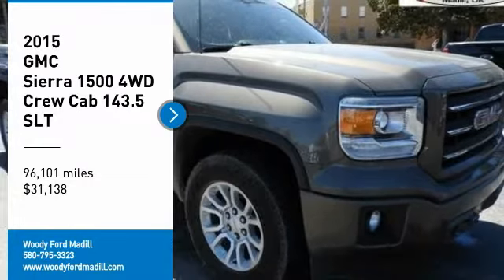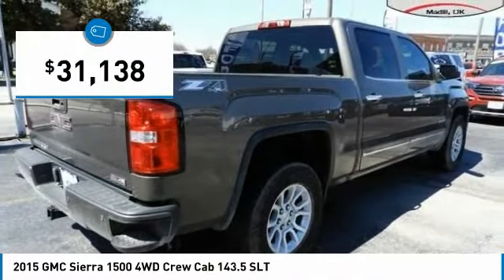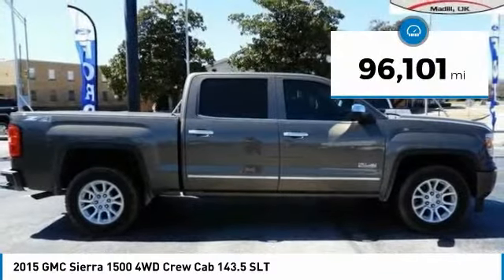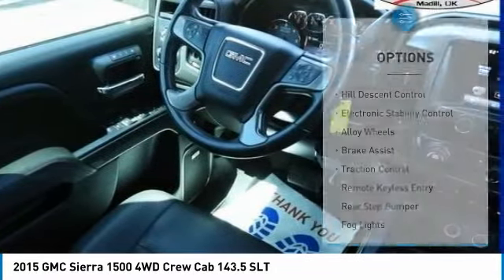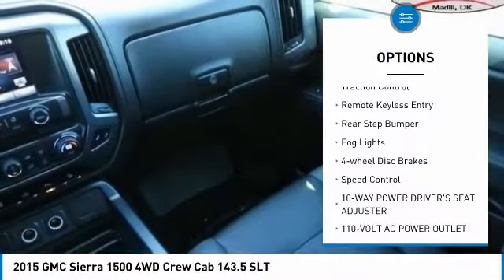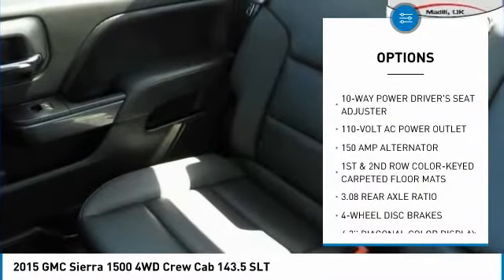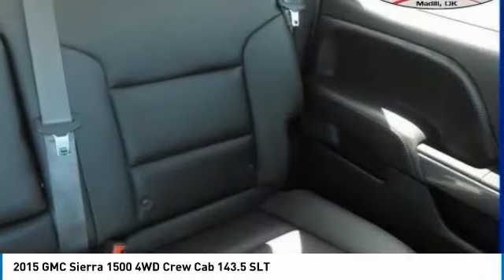2015 GMC Sierra 1500 P3158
Have you ever wished you could just find a place that didn't pressure you to sign on the dotted line?  Have you ever wished there was a dealership who cared about your needs and not the bottom dollar?  What about a service department that will fix your vehicle the first time and do all the maintenance at a fair price and do it quick?  Let me introduce to you, Woody Ford in Madill, Oklahoma.  Where we proudly serve the people of Madill and our surrounding communities like Durant, Ada, Ardmore Oklahoma and Sherman Texas.

Located at the heart of Texoma, Woody Ford has a storied past.  Started in 1920 by the Woody Family passed down to John Woody III, Woody Ford has been selling Fords for 96 years, and partnered with Ford Motor Credit for 50 years.  We have the scars, the tears, and the joy to show for it.  Longevity in the marketplace is achieved by great customer service, fair pricing and relationships we have built for almost a century.  We are most proud for leading the industry in customer service with a combined sales and service rating of 94%.  We will continue to be the pioneer in our industry without apology.
2015 GMC Sierra 1500 4WD Crew Cab 143.5 SLT - $31138

Woody Ford Madill
201 S 2nd St.
Madill OK 73446

Recent Arrival! Odometer is 686 miles below market average! Home of Free Oil Changes for Life! Woody Ford is delighted to offer this good-looking 2015 GMC Sierra 1500 SLT in Bronze Alloy Metallic with Black interior. Awards: * 2015 KBB.com Brand Image Awards Located halfway between Dallas, and Oklahoma City, Woody Ford has been in Madill, OK since 1920. We are just 20 miles east of Ardmore, and 30 miles west of Durant. Let us make buying a new or used vehicle a hassle-free experience. Always here to serve, that's the Woody Ford way!